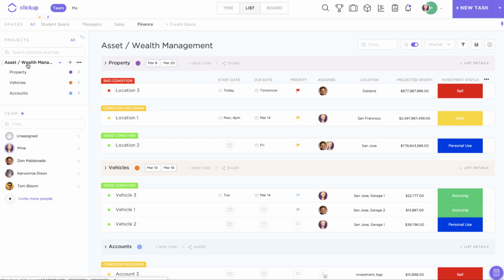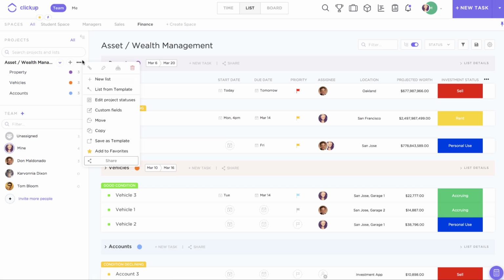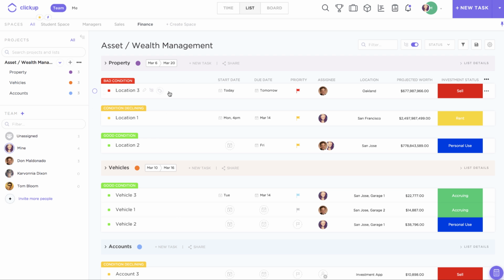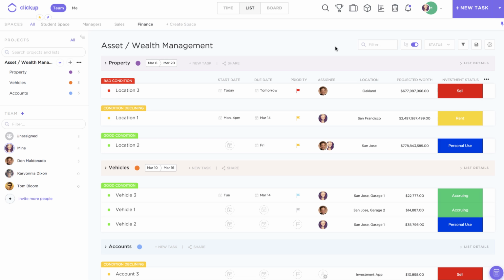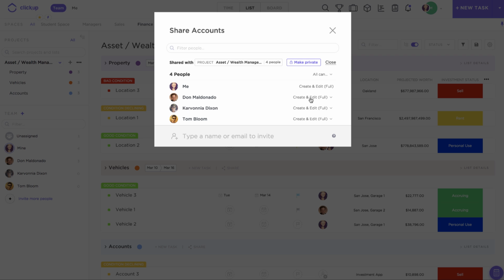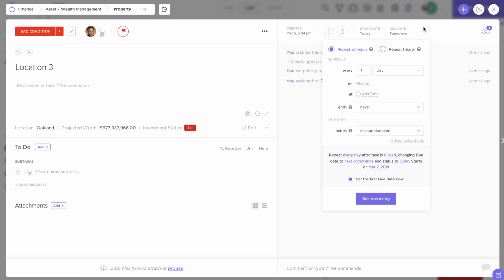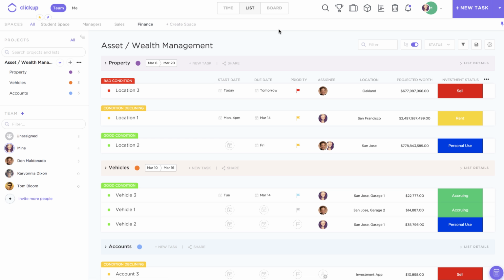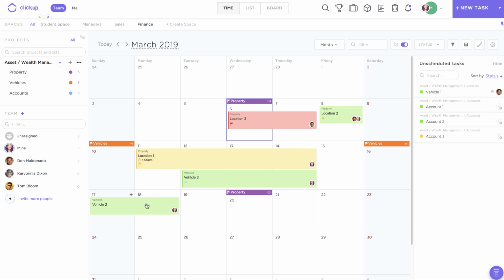ClickUp for Personal Finance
Learn how to utilize ClickUp features to manage personal assets and set financial goals!